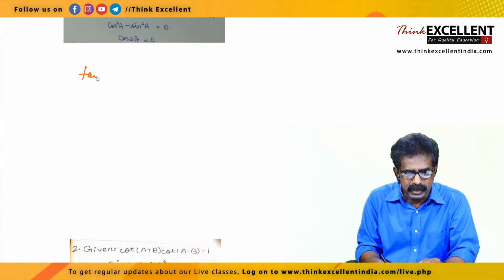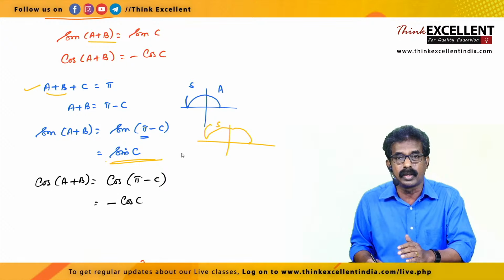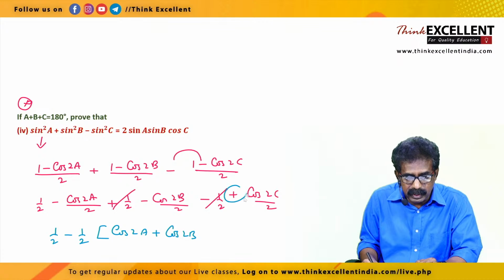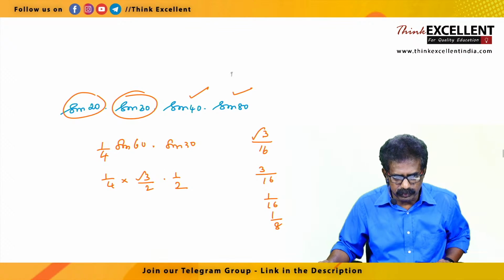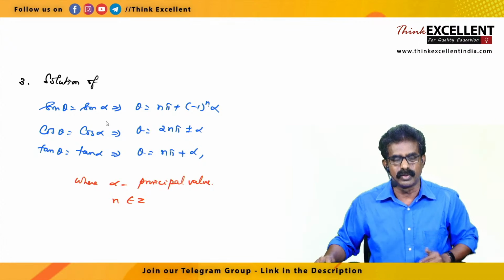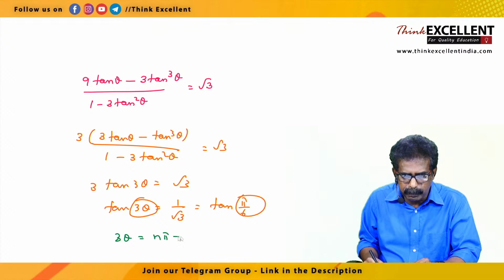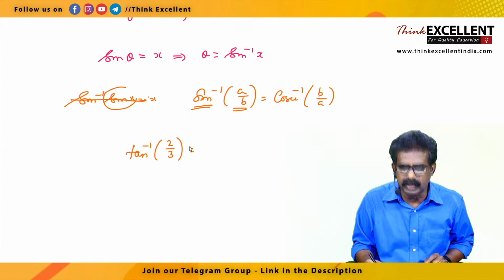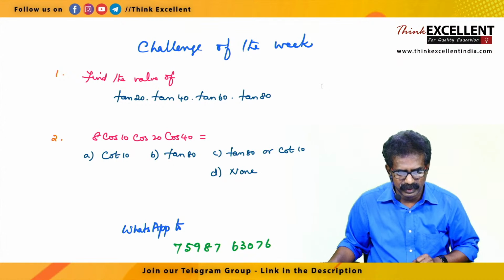CLASS 11 & 12 | Mathematics | TRIGONOMETRY (Advanced) - 3 | LIVE CLASS | Mr.D.Jacob Selvaraj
Subjects : MATHS / PHYSICS / CHEMISTRY / BUSINESS MATHS /BIOLOGY / ACCOUNTANCY / FRENCH

Location:
No. 85, Ponnappa Street,
Purasawalkam, Chennai-600084.